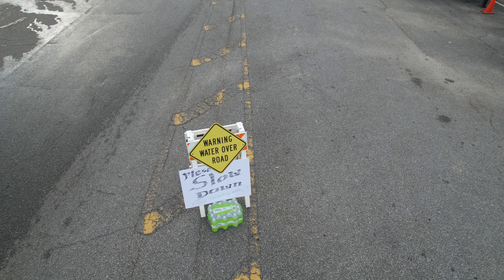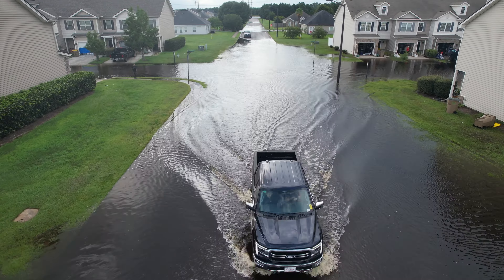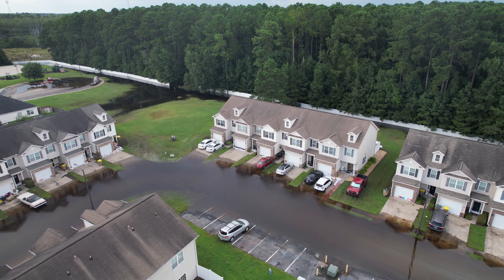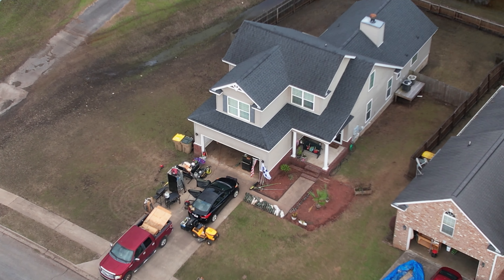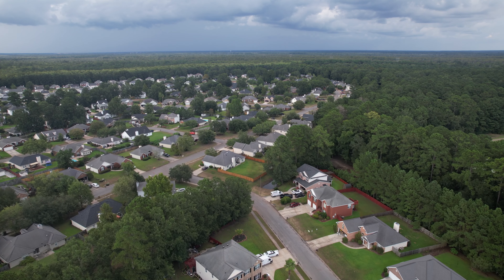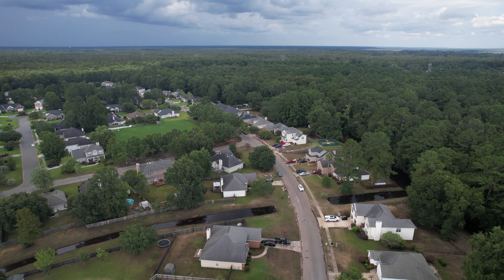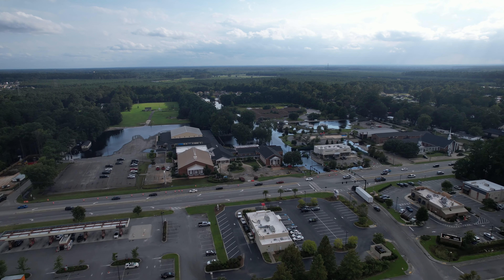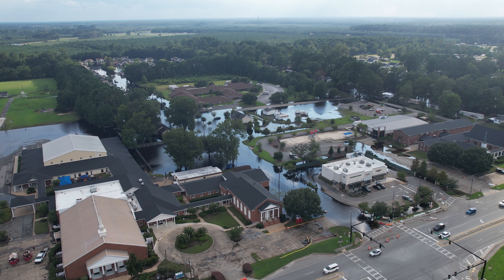Georgia Flooding Update from Richmond Hill, still dealing with aftermath from Hurricane Debby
The flooding of Coastal Georgia's Richmond Hill is improving.  Demolition has begun in some of the damaged homes.  US 17 remained closed as of August 14.  The rainfall from Hurricane Debby has made it's mark in this community.